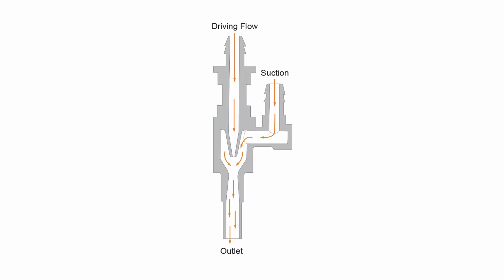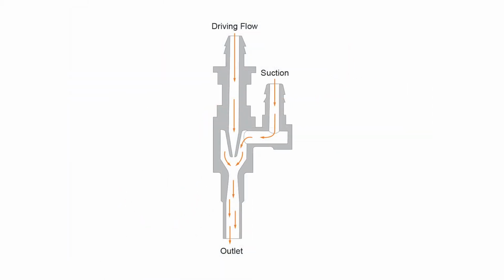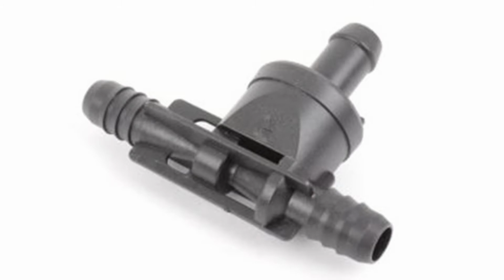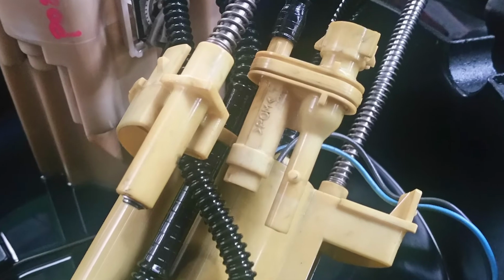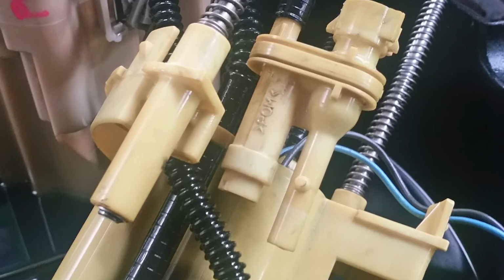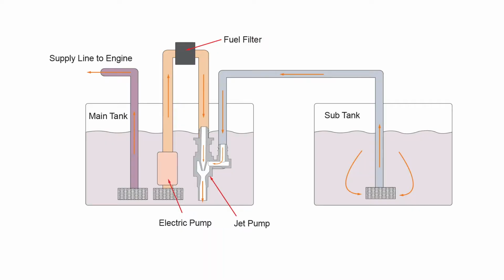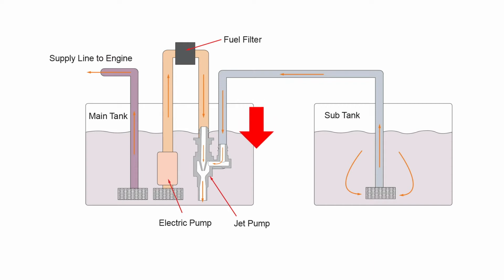Toyota Prado Sub-tank Jet pumps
The VACC’s Technical Advisory Service has been receiving calls on the operation of the sub-tank systems on Toyota 120 and 150 series Prado. This system is different from the previous model in which the driver had to manually switch from the main to the sub tank, and had two fuel pumps. The 120 and 150  series swaps tanks automatically, however, there are three different systems used depending on which engine is fitted to the vehicle. They all use a jet pump, which is not driven electrically, to transfer fuel from the sub tank to the main tank, and not in the same way because that would be too easy.

MotorTech members have access to an extensive technical information resource, a Technical Advisory Service and library staffed by experienced technicians, along with a comprehensive online resource, Tech Online, Tech Times Guide, Tech Estimate and Tech Talk magazine, plus online resources from Haynes - Haynes Pro and Haynes AllAccess, allowing you to repair and service more makes and models than your competition.

This video contains some useful tech tips but is not intended as a comprehensive how-to guide.

Not a member? Find out how VACC can help drive your auto business forward!